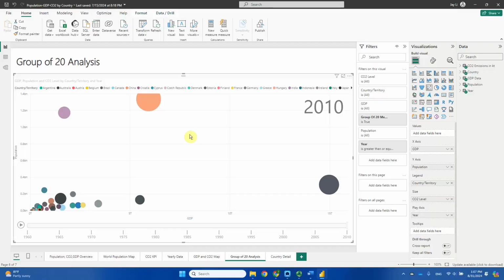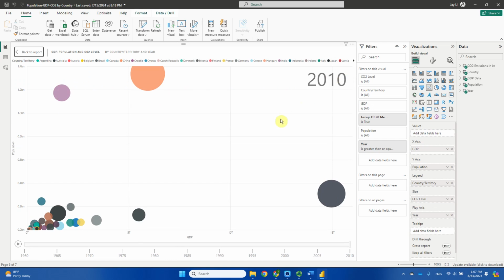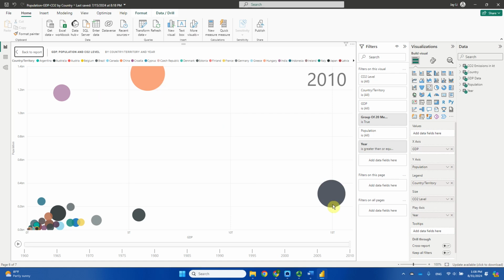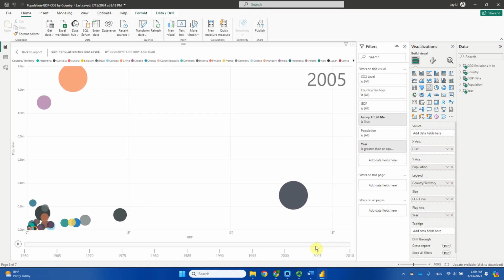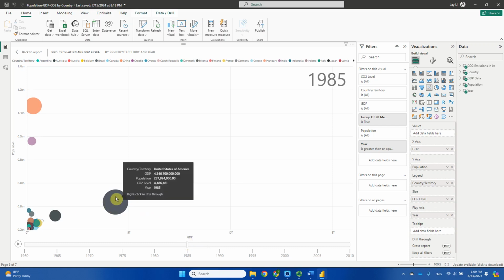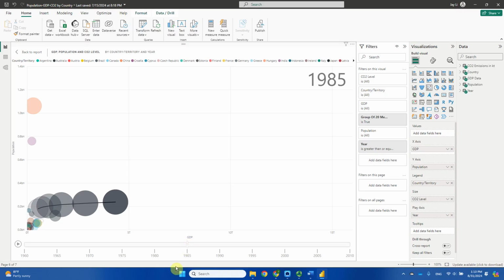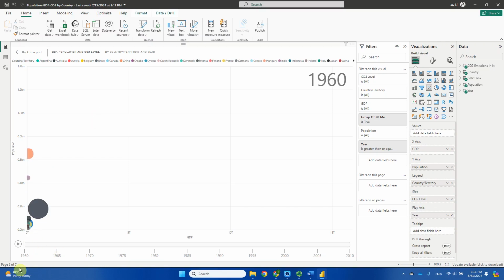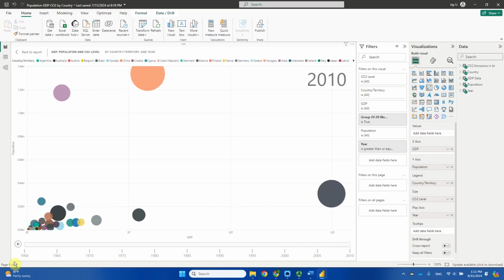PBI 2.01 Play Axis